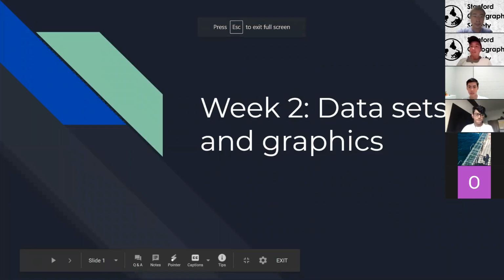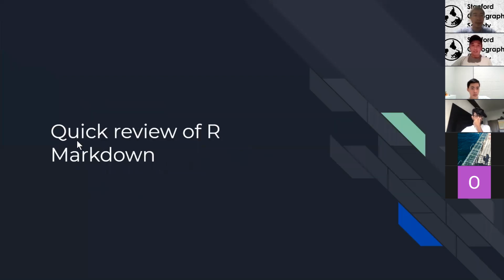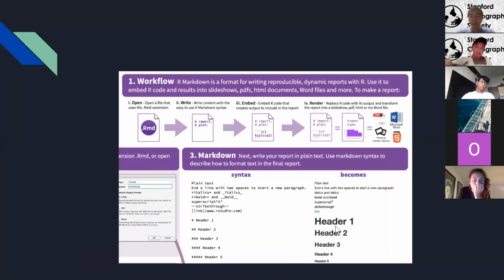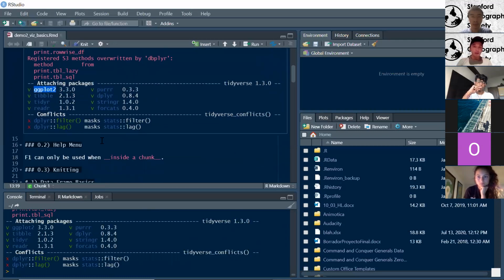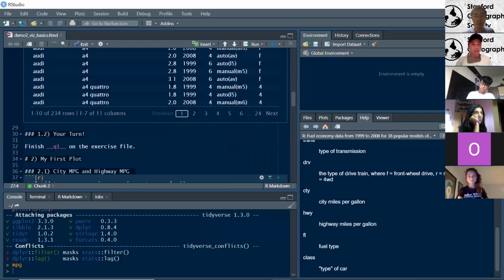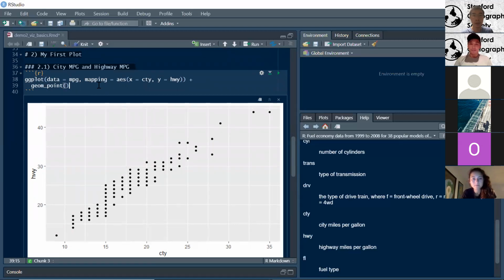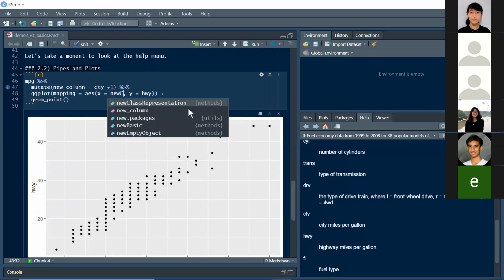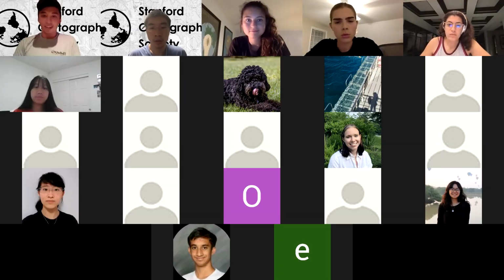beginnR: Week 2 - Data Sets and Data Viz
For those interested in doing the assignments, we will have a google drive with the files up and running soon!